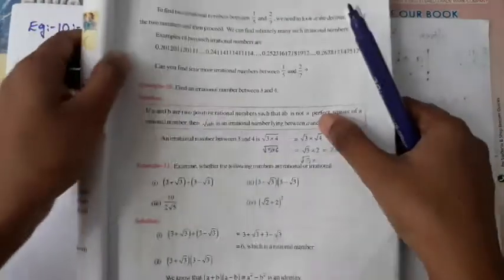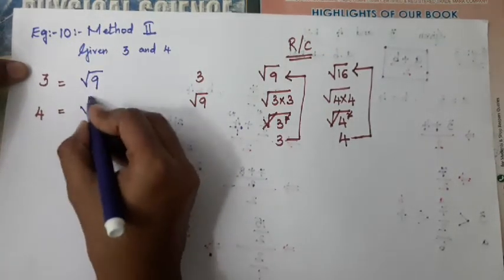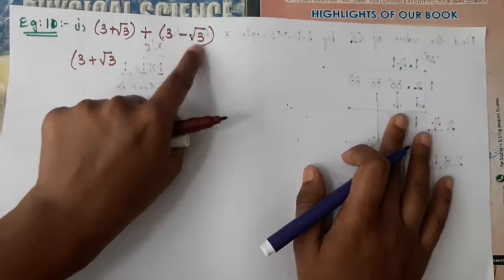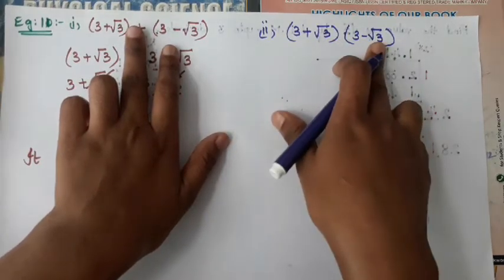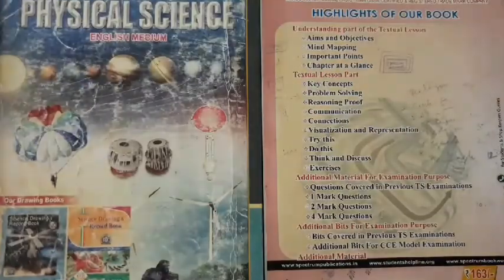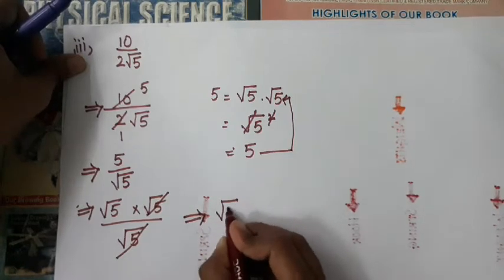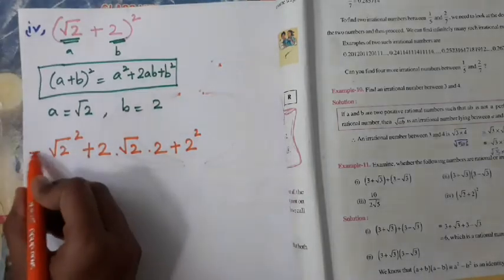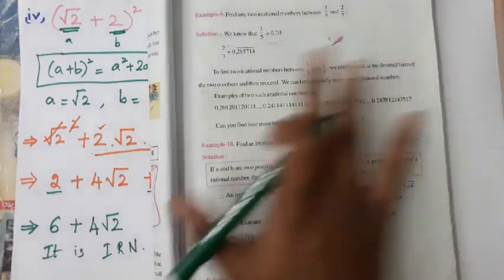Chapter 1-Real numbers,E.g 11:-4 sums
Page no:13 e.g 11 :- 4 sums